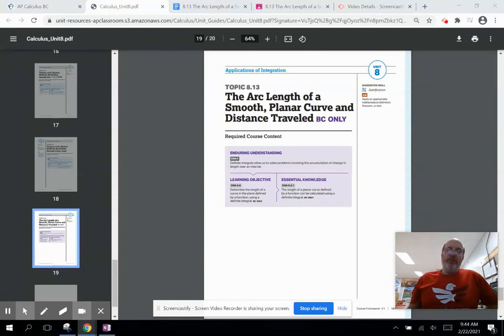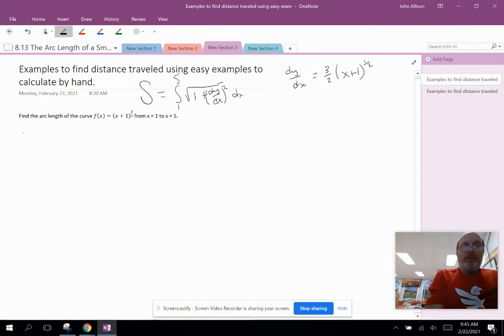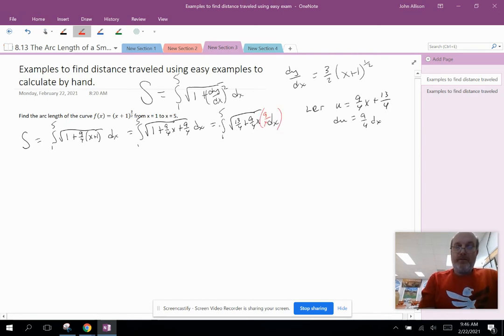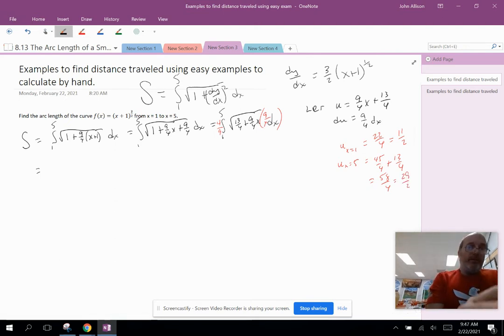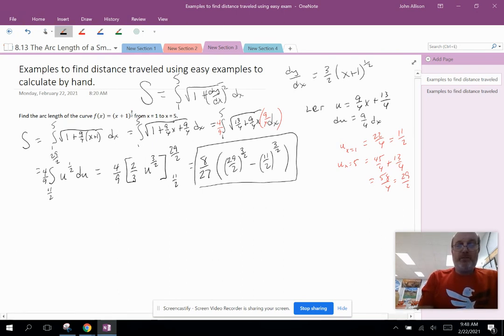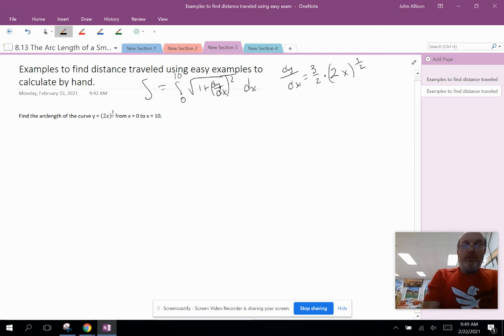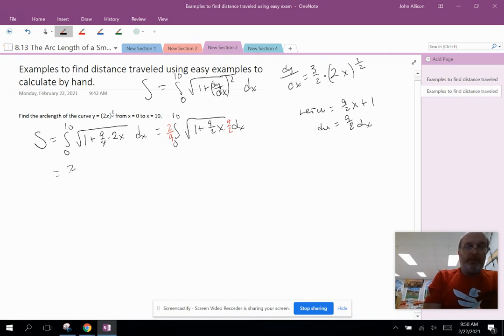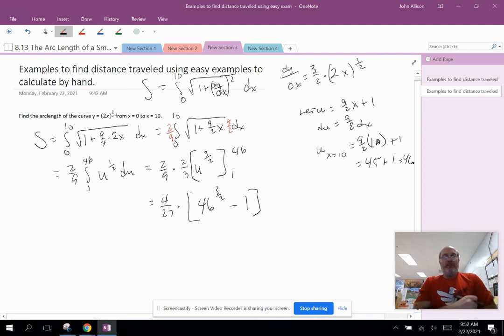AP CAL 8.13 The Arc Length of a Smooth, Planar Curve and Distance Traveled (Part 3)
A couple of examples worked by hand to find the arc length of a smooth curve in the plane.